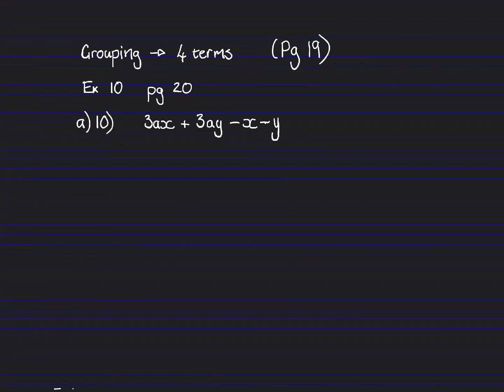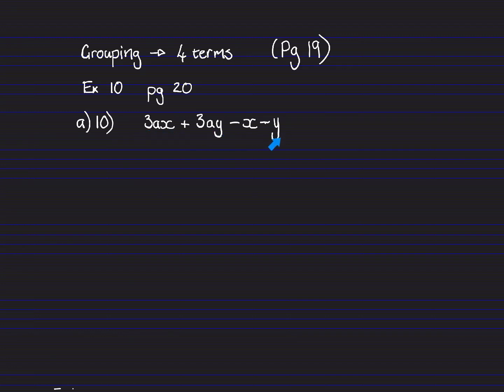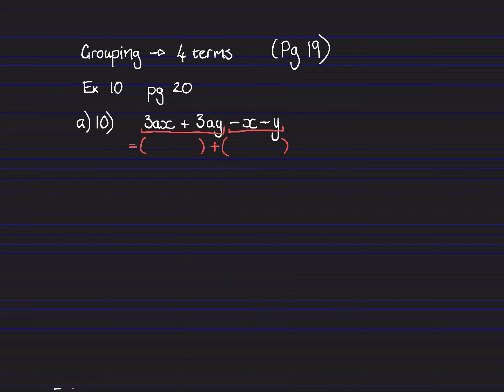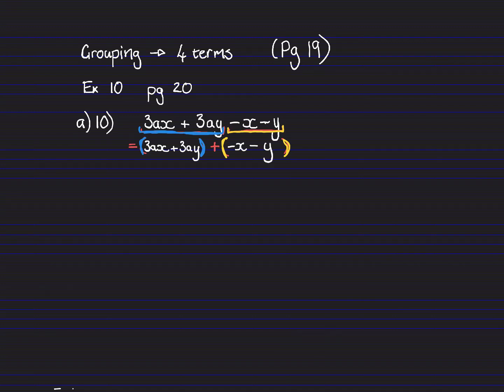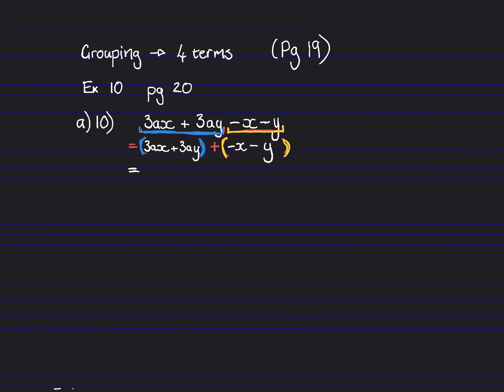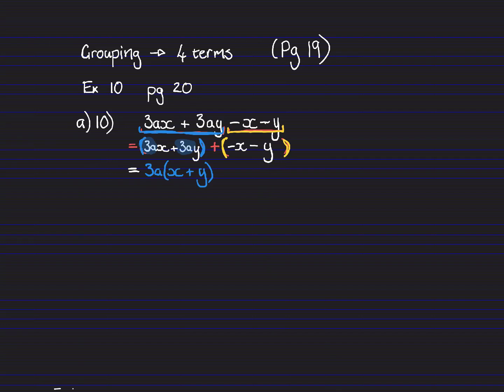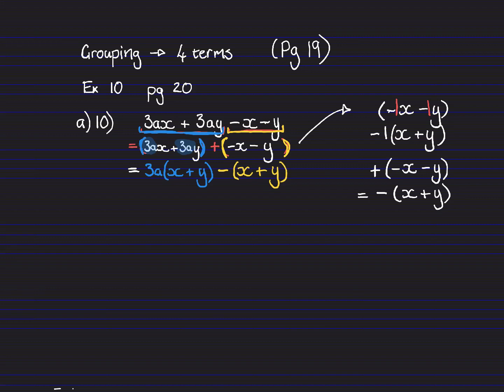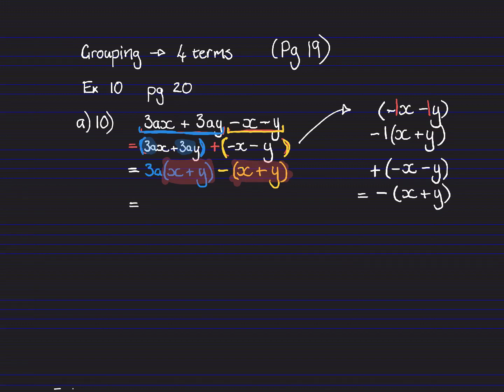Factorising common factors: Grouping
See four terms? Try grouping them.